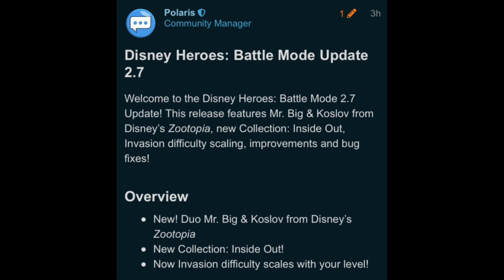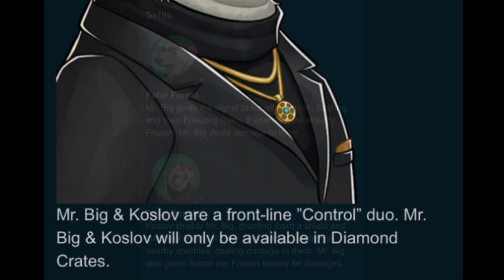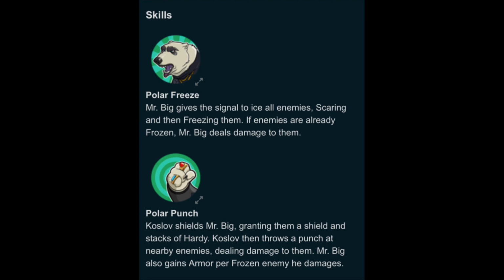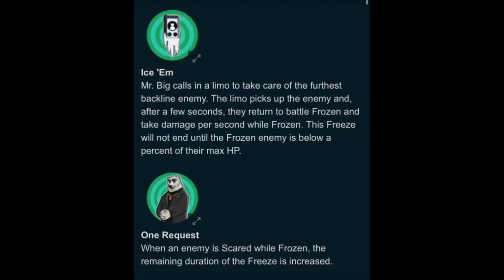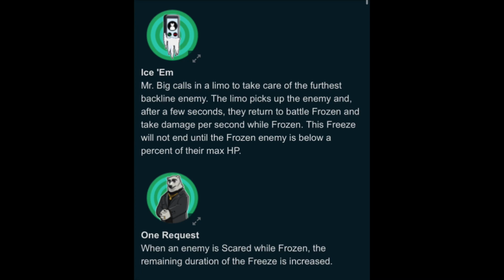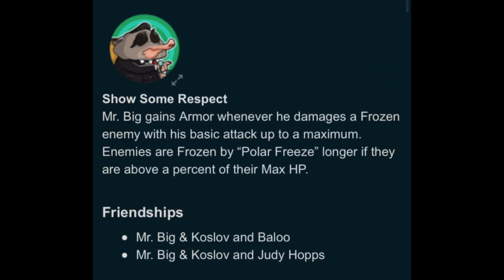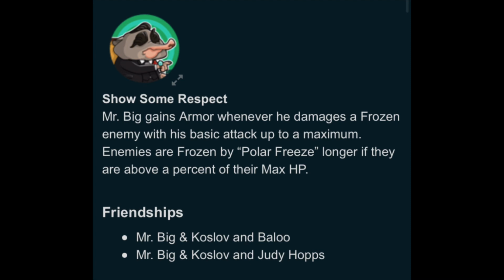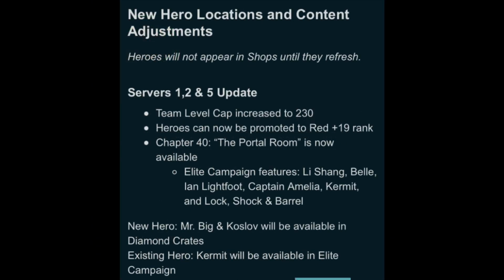Update 2.7 - My Thoughts on Mr. Big & Koslov, Gazelle?? Surprise, Release Date, and More Info!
I’m super happy with this surprise!